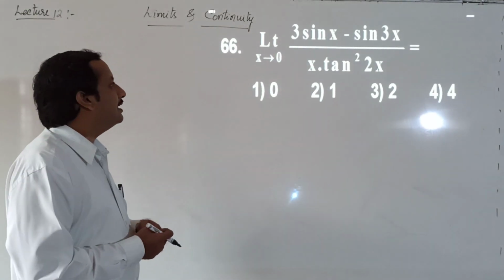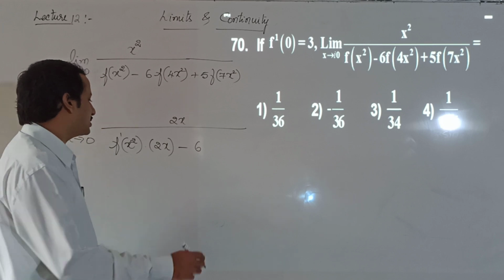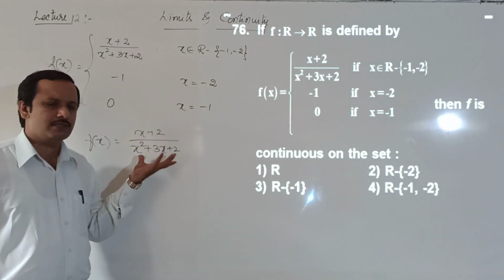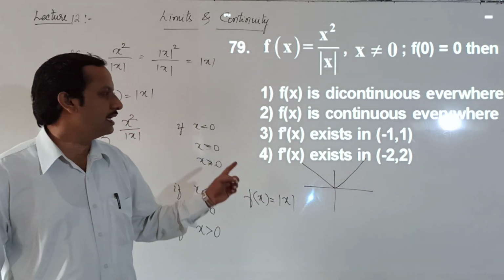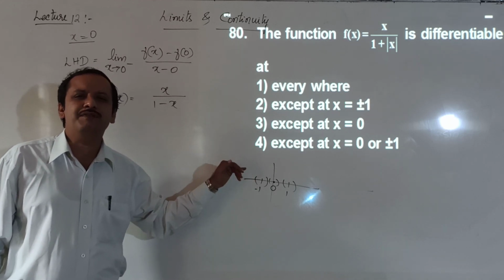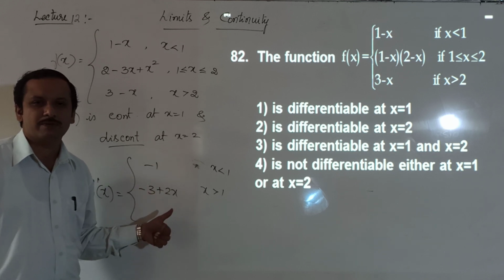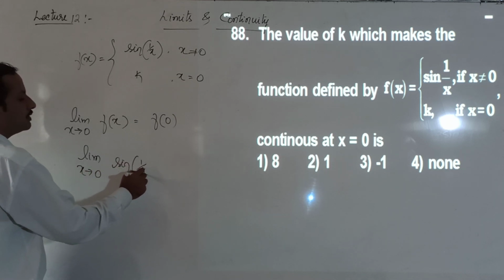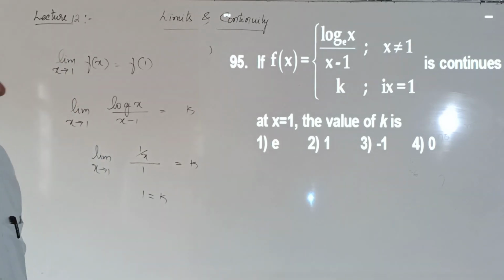L-12| CET MATHEMATICS |LIMITS AND CONTIUITY| BY SUMANTH SIR